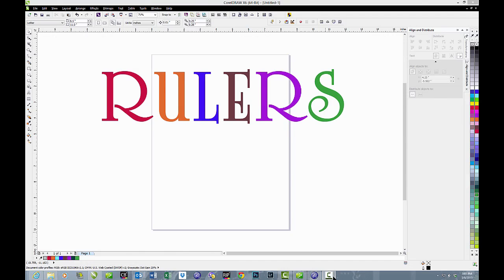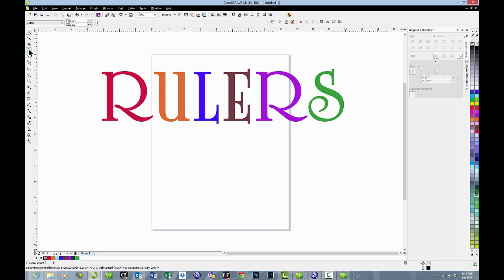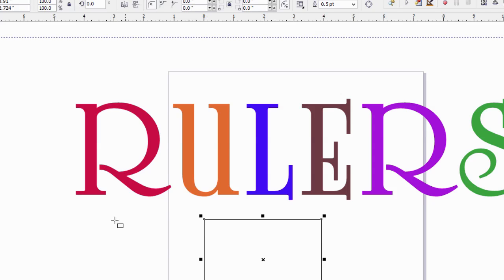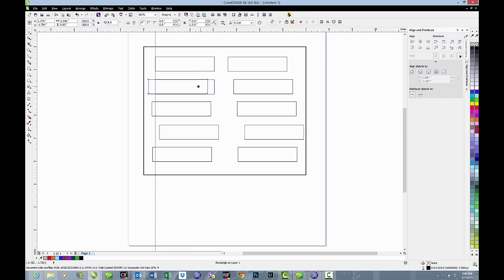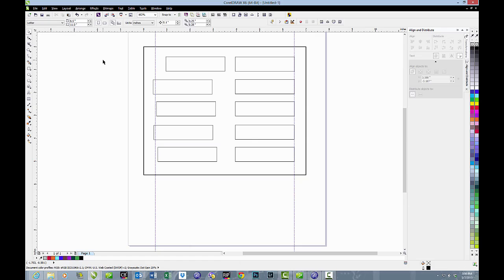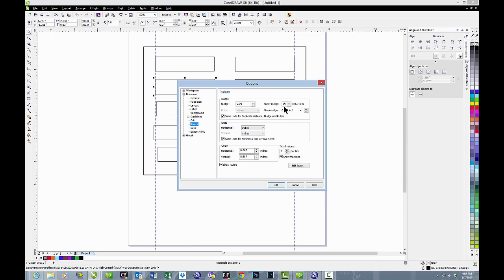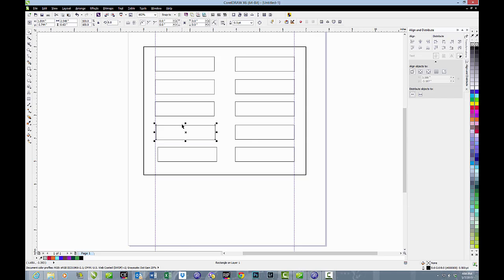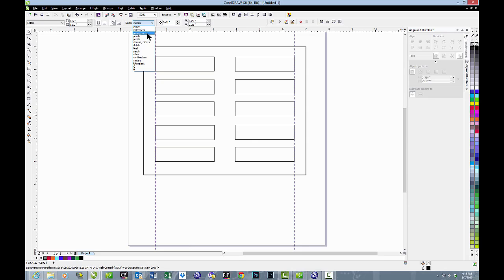Dye Sublimation Artwork: Using Rulers In Corel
CorelDRAW Tips & Tricks by Conde Systems Tech Support Blogger Steve Spence shows how to work with rulers in CorelDRAW when preparing your image for digital imprinting with heat transfer or dye sublimation. This will work with almost any newer version of Corel. Graphic programs are essential to the imaged products industry and working with tools like Corel make the work easier and fun! Contact conde.com or call for information about working with personalized and imaged products created by dye sublimation and heat transfer applications.

Be sure to check out the accompanying blogpost!